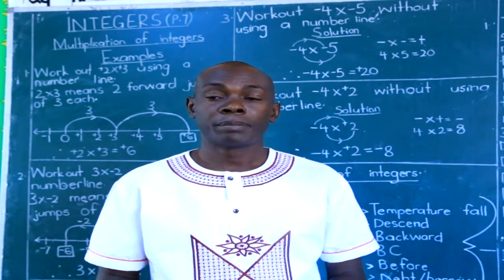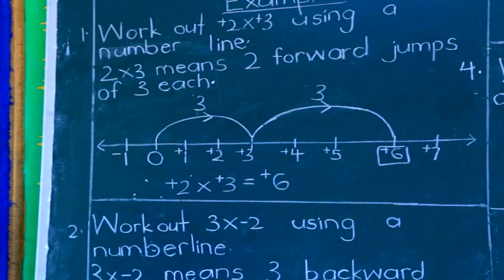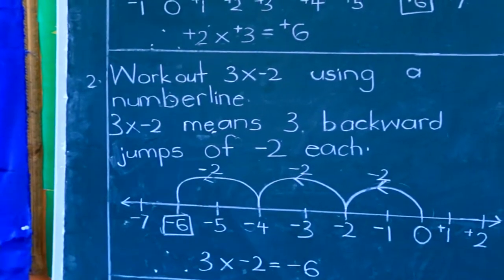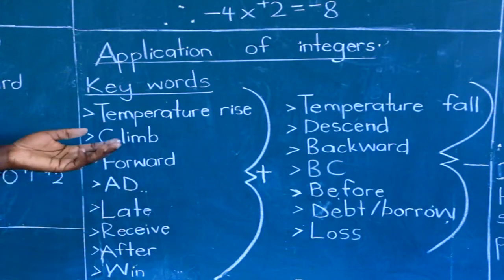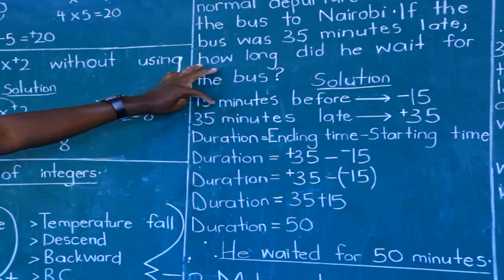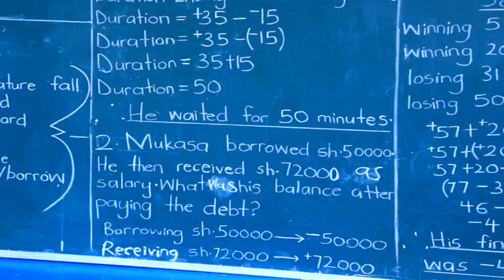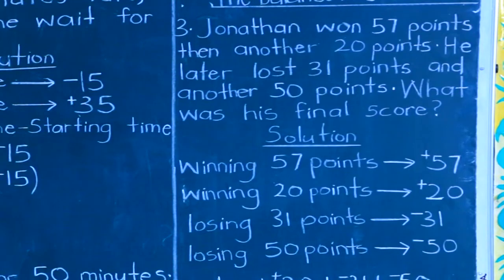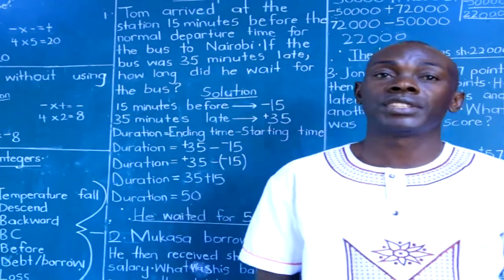P.7 MATH TERM 1 MULTIPLICATION OF INTEGERS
P.7 MATH TERM 1
THEME: (MULTIPLICATION OF INTEGERS)